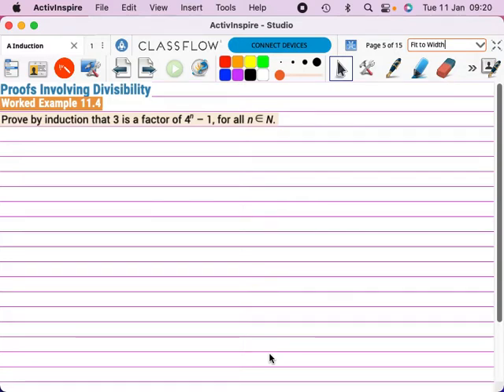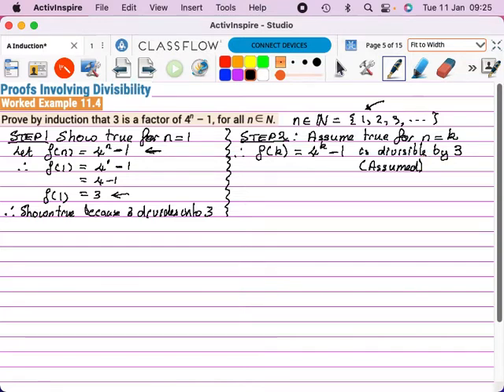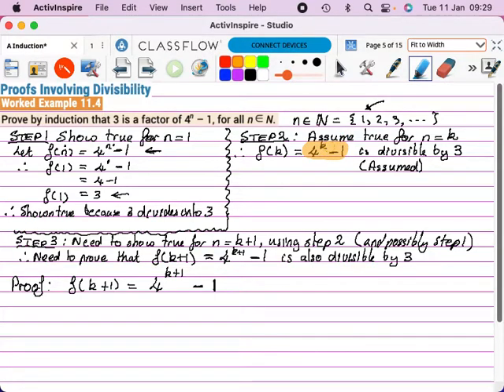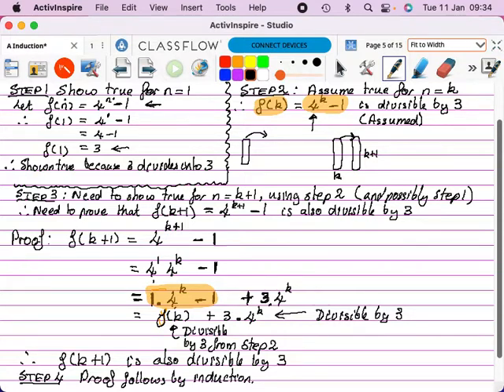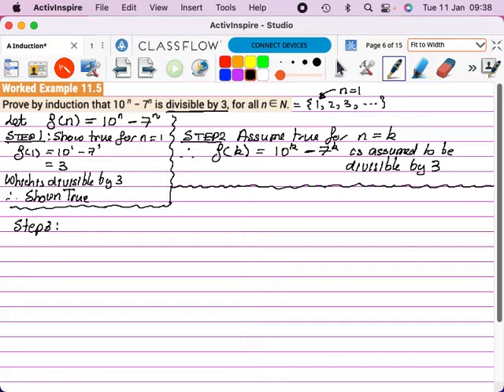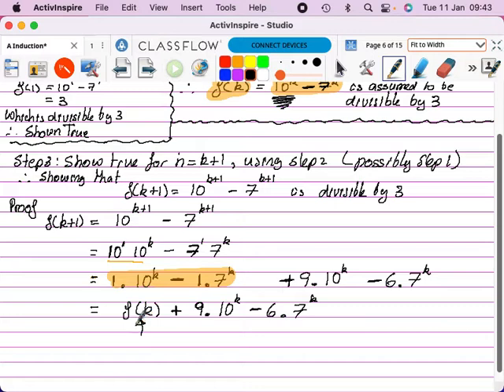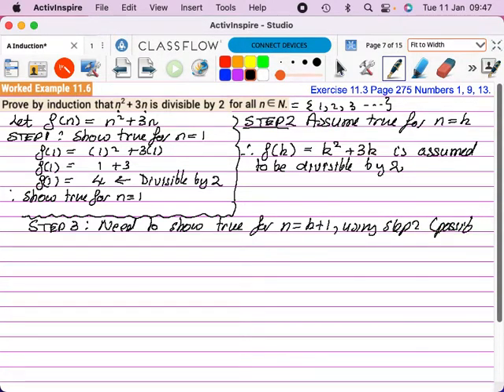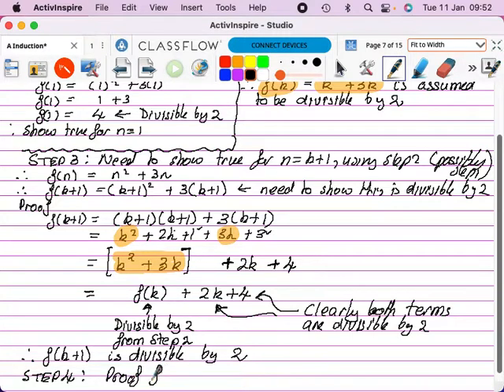2 Induction Proofs Involving Divisibility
Induction
Proofs Involving Divisibility
Active Maths 4 Book 2 Chapter 11